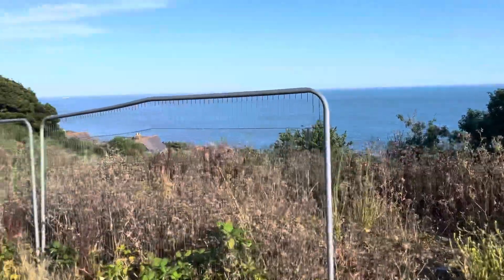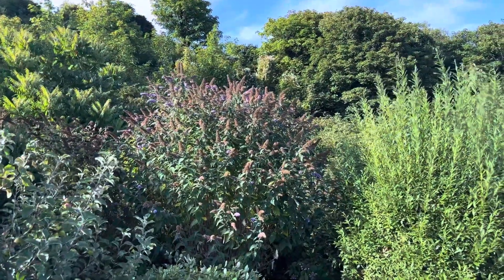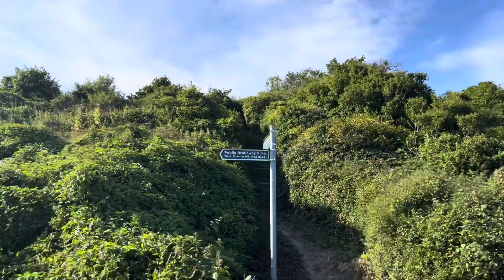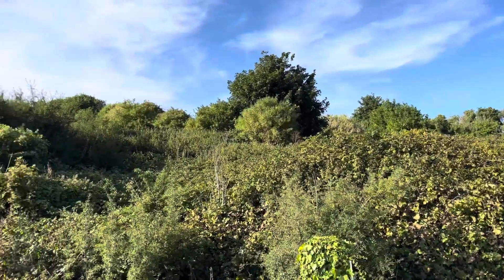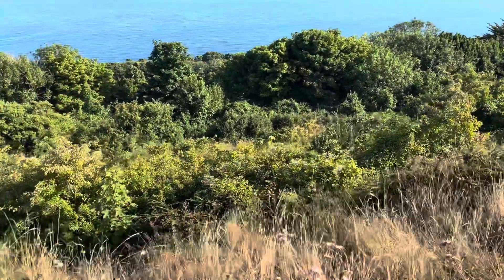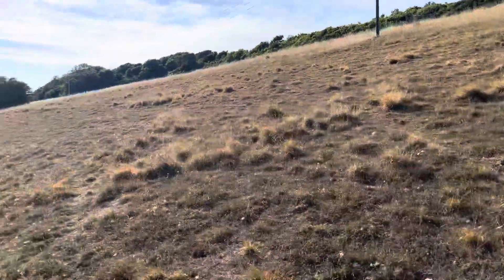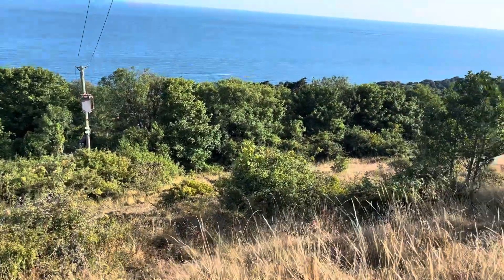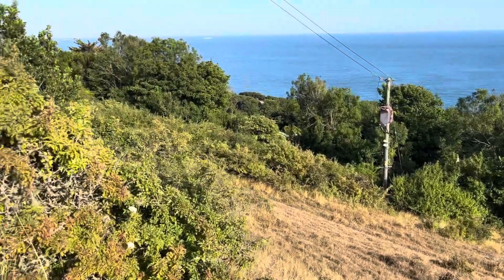Steephill Down, Ventnor, 9th August 2022